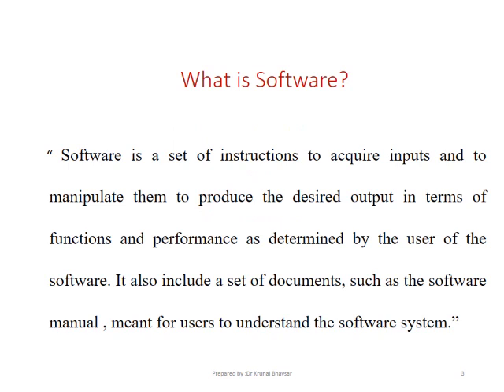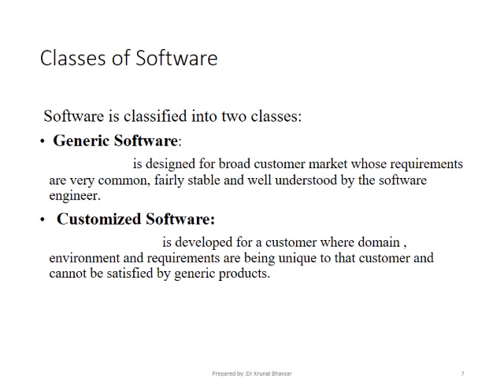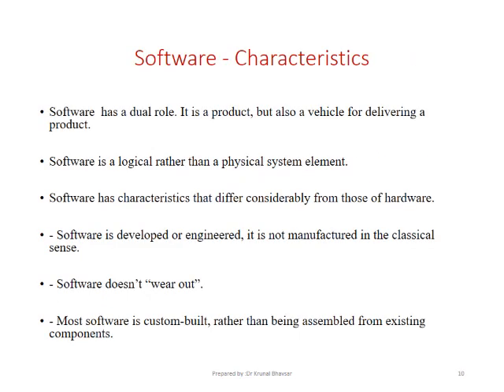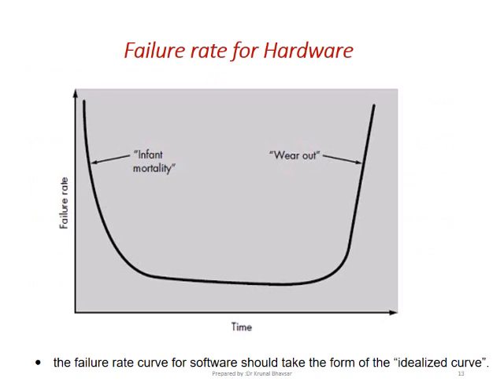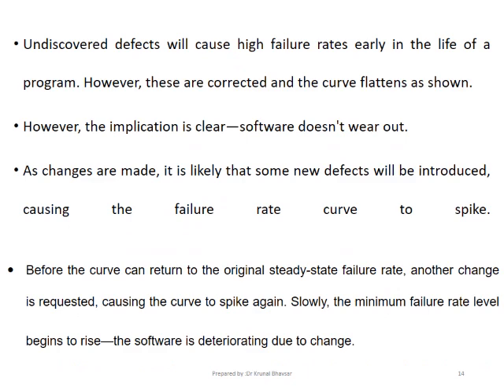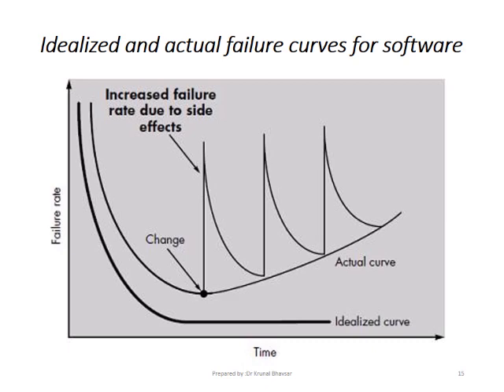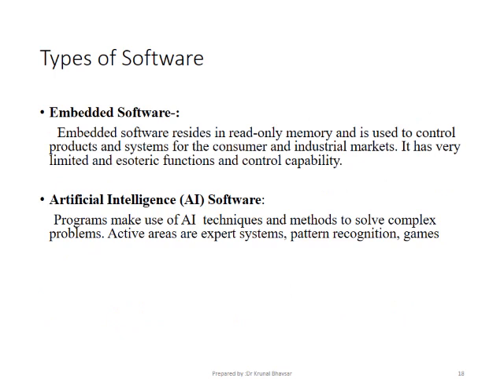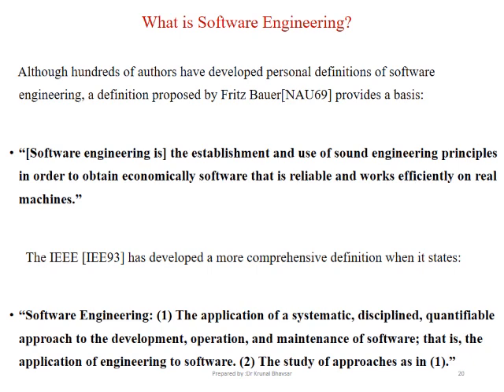SYBCA Sem - 3 SE - 1 Unit 1 Part 1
This Video is prepared by Dr. Krunal Bhavsar, In-Charge Co-ordinator V.
S.Patel College of Science & Arts,BCA course,Bilimora. This video is meant for SYBCA 3rd sem students. Subject is Software Engineering, Topic is introduction